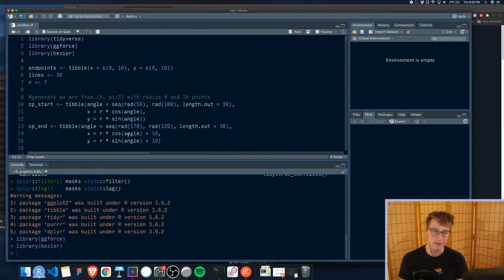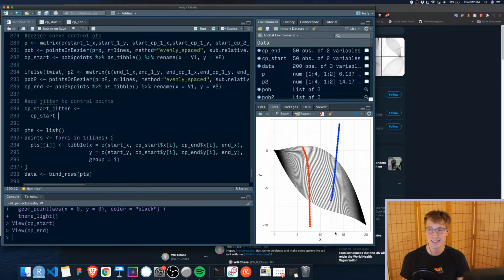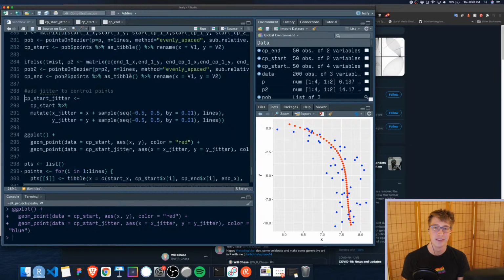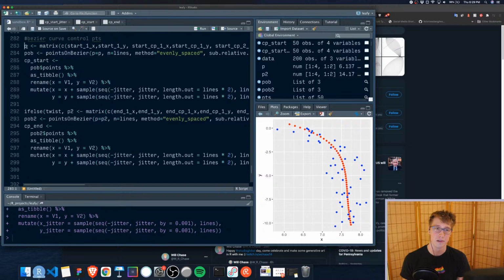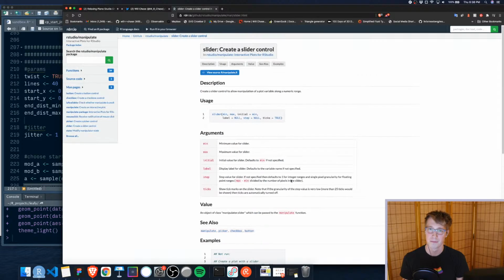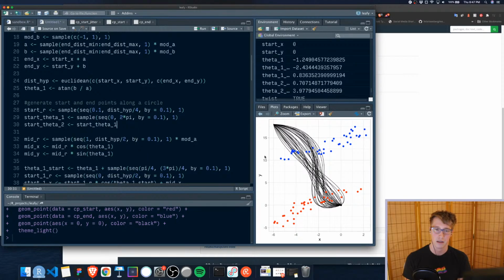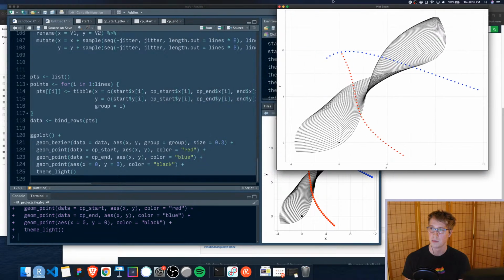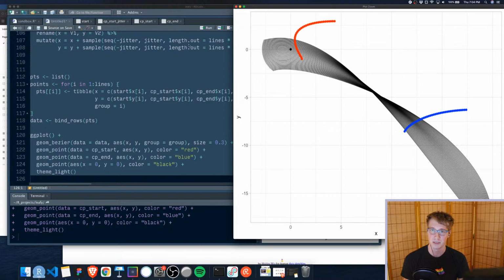Generative art with R!